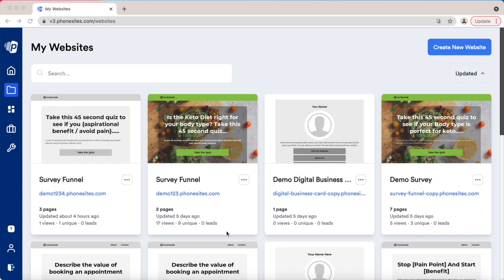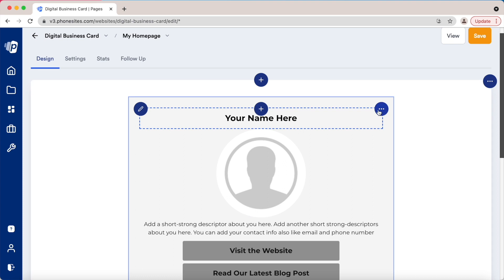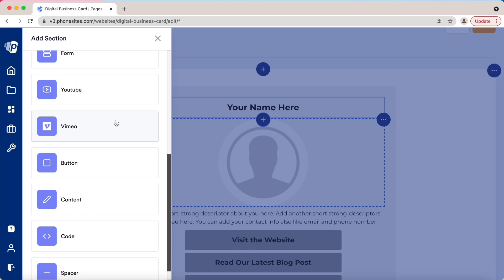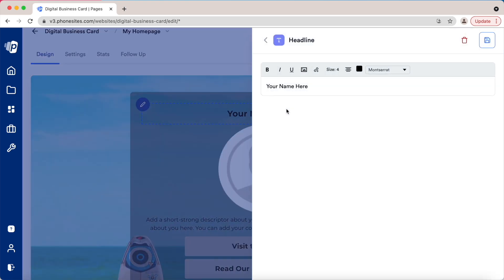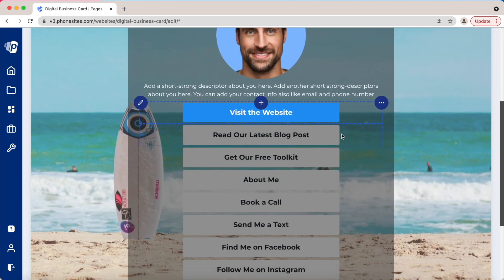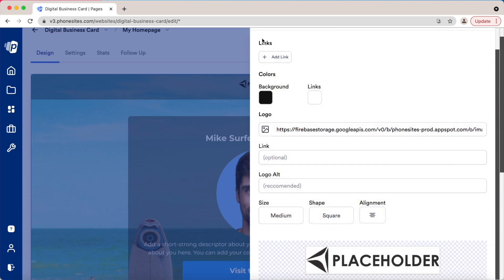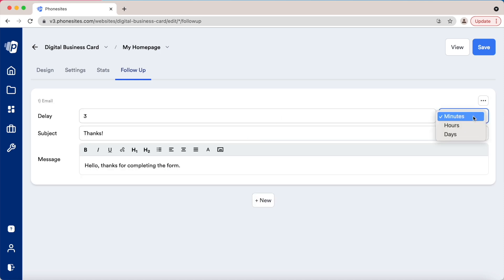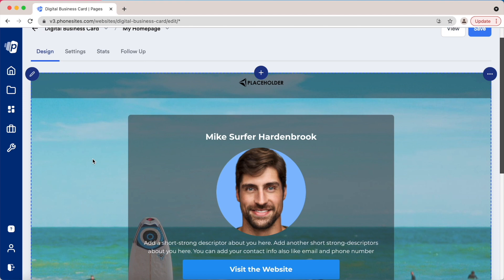Phonesites Editor Demo Walkthrough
Here is the editor experience. The mobile is almost identical with a few exceptions that I noted in the video.

Join me on this video as I walk through all the elements of the new builder and create a digital business card in minutes.